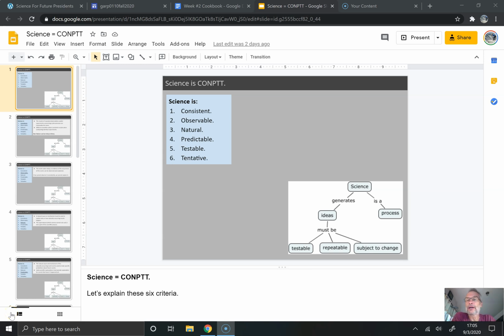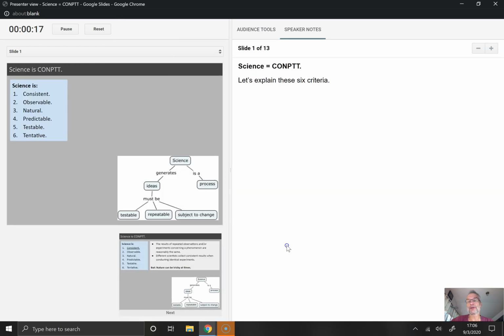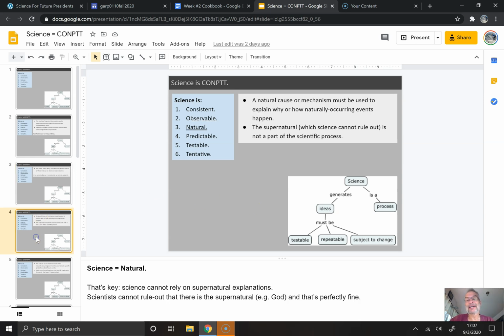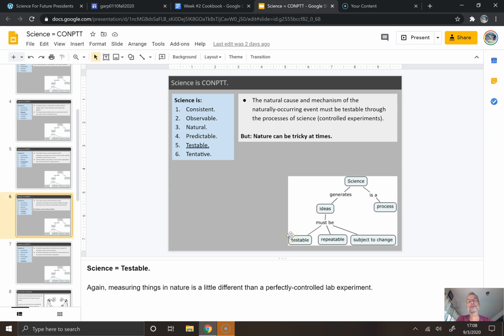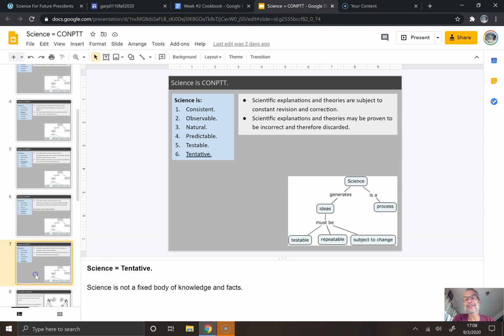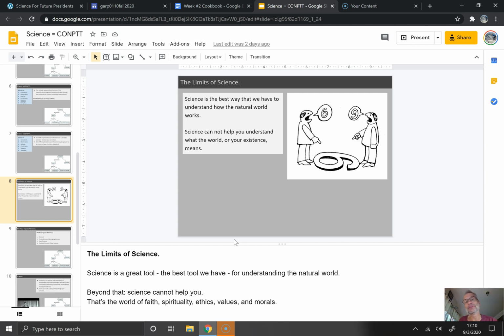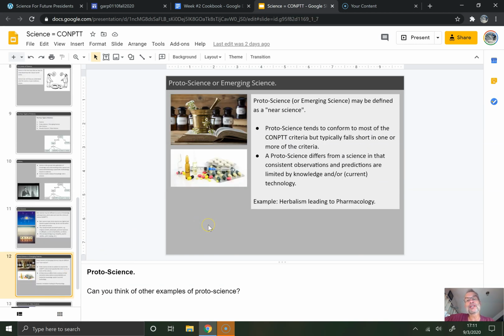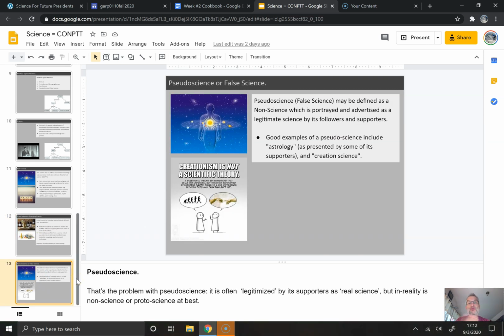GARP 0110 Fall 2020: Science = CONPTT